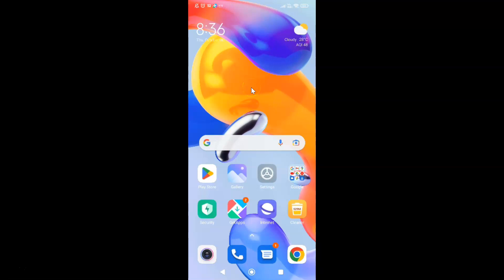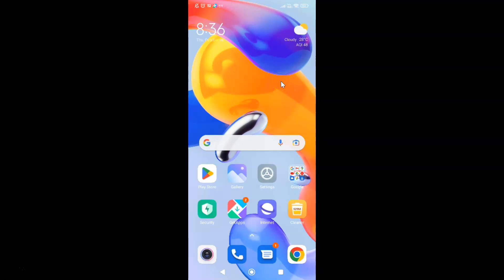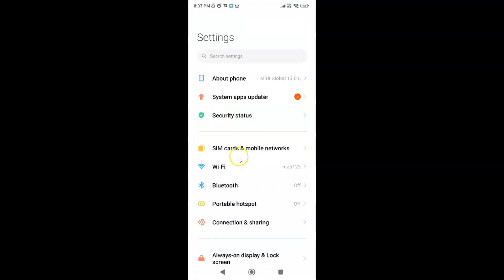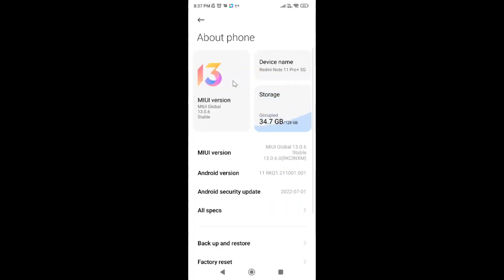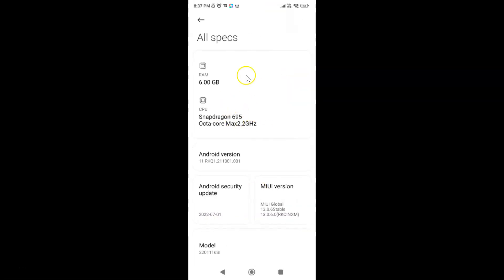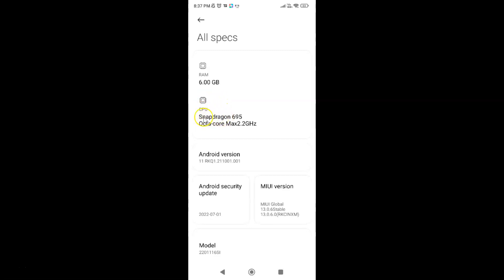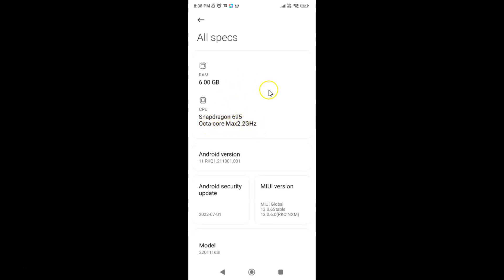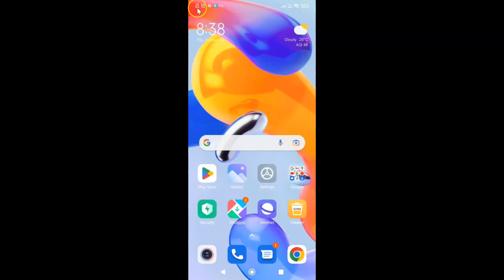How to Check Which CPU/Processor You Have On Your Redmi Note 11 Pro+ 5G Phone?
Hi guys, In this Video, I will show you "How to Check Which CPU/Processor You Have On Your Redmi Note 11 Pro+ 5G Phone."